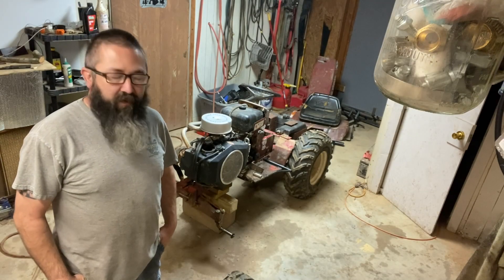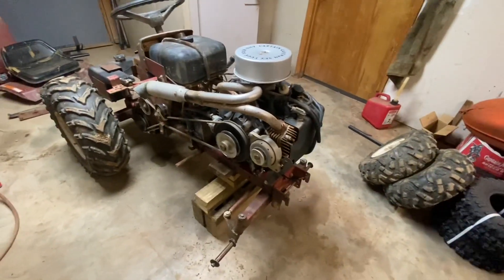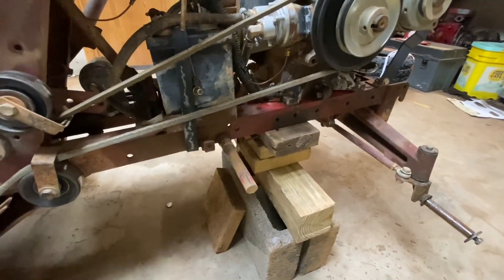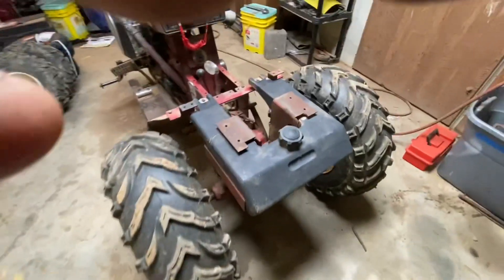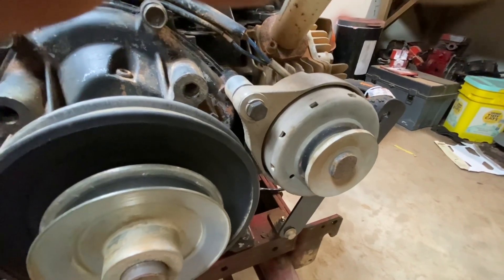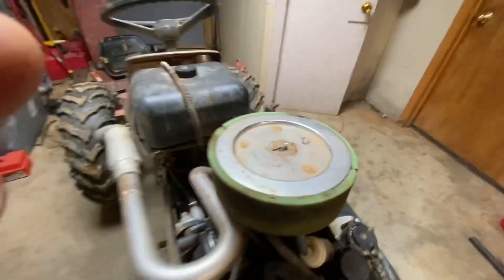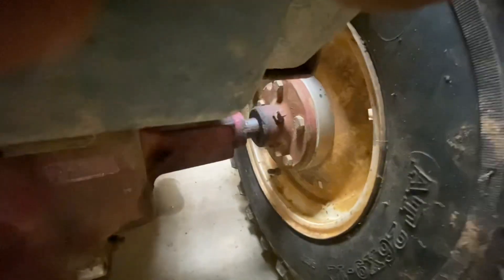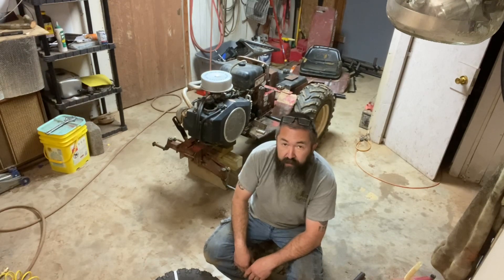Offroad competition tractor build! An in depth look at the B1 bomber.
A closer look at the B1 bomber and what it takes to build a solid off roader.